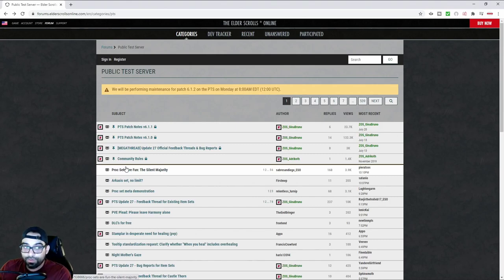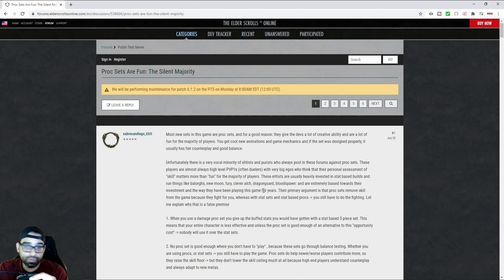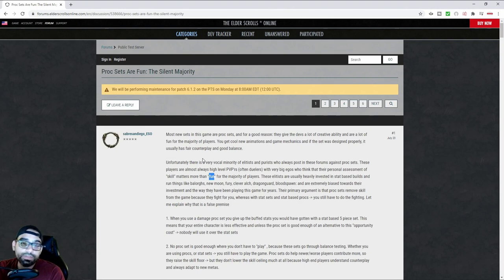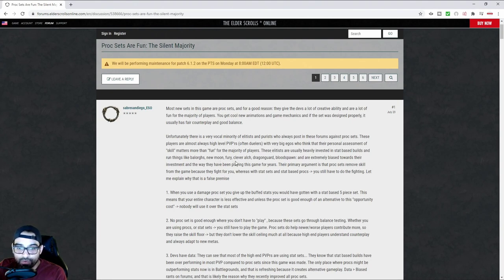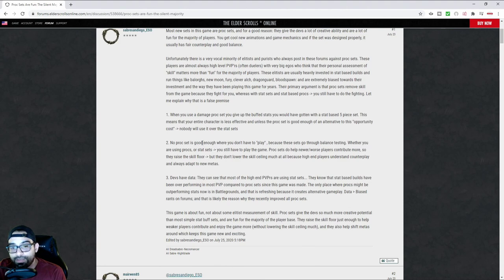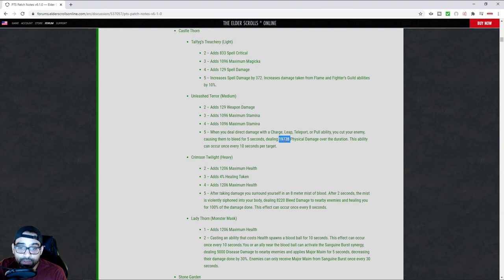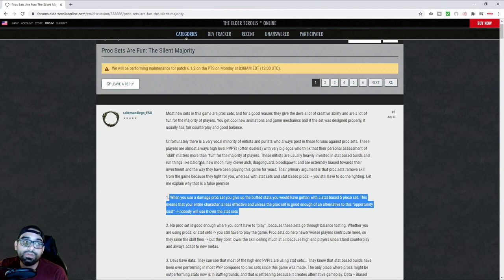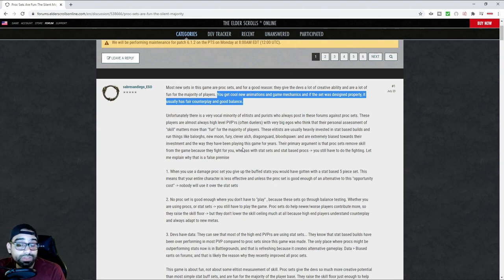"Skilled" ESO Player says "Proc Sets Are Fun"